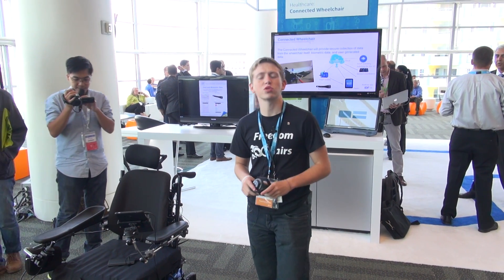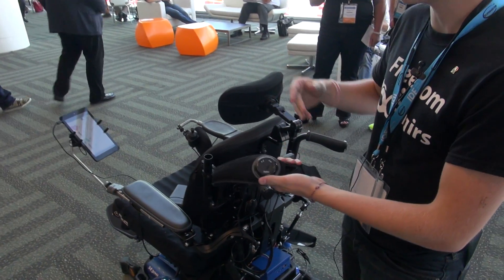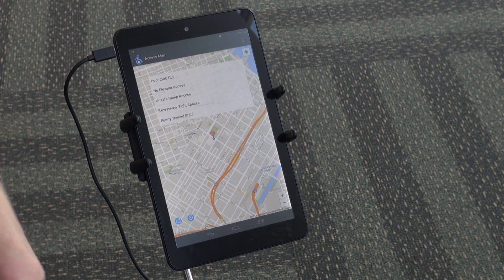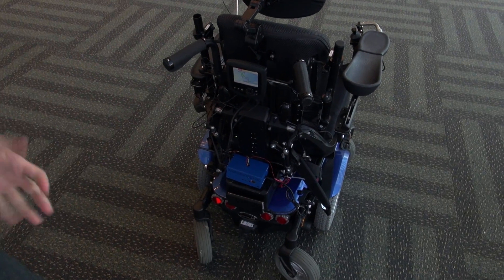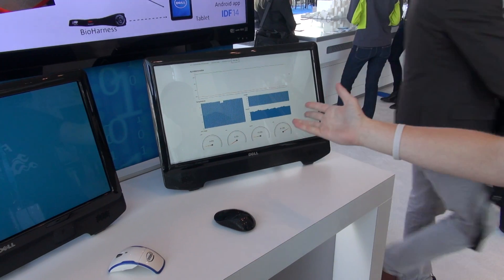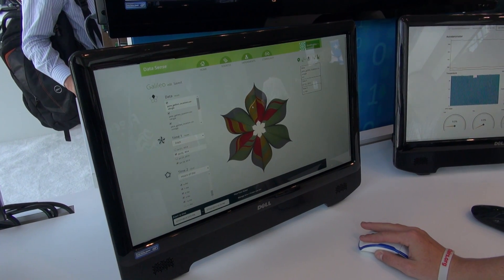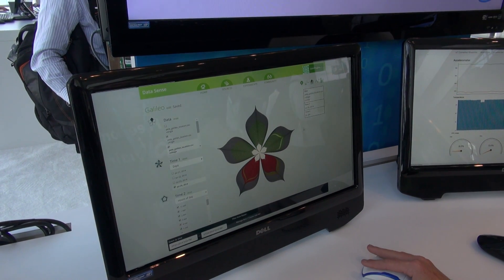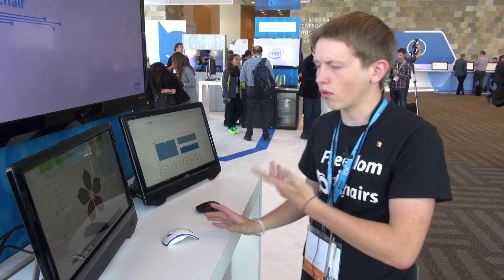Intel Galileo Smart Wheelchair Project - IDF14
In the Connected Wheelchair Project, the Intel IoT group uses the Intel® Galileo board to help Dr. Hawking and people with disabilities seamlessly interact and analyze their health, wheelchair, and accessibility, significantly improving day-to-day life. Expect many new technologies directly from Intel's partners.